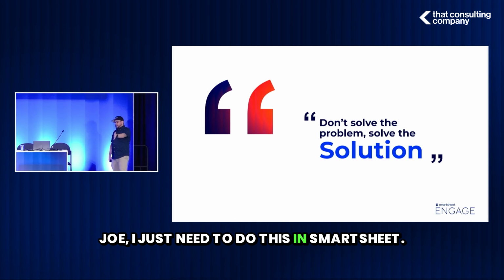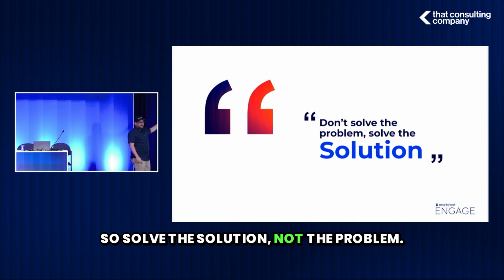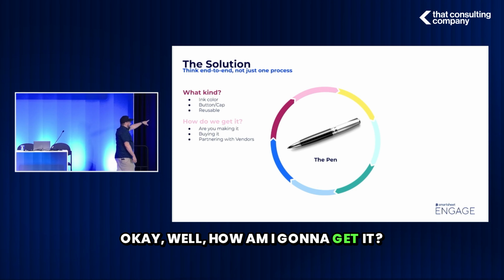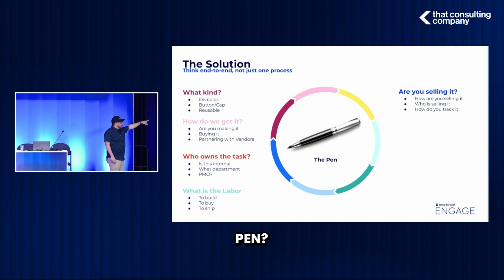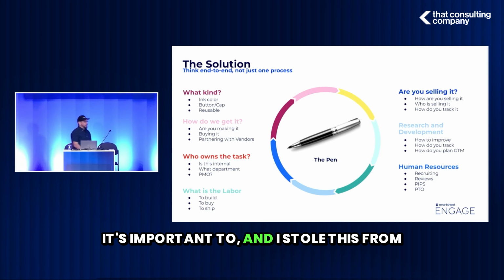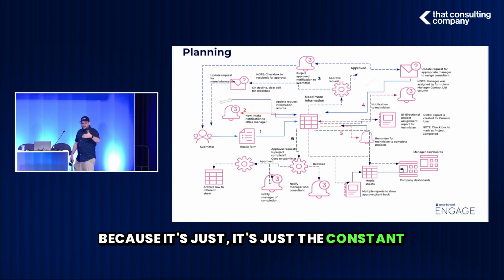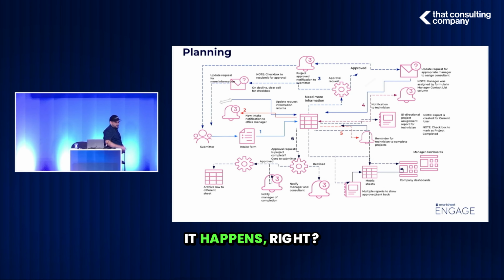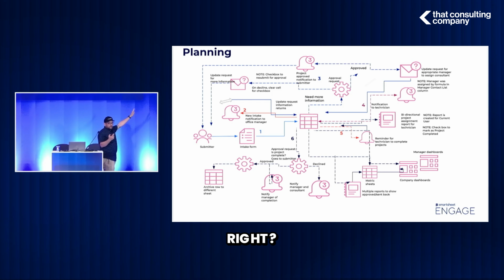Solve the solution, not the problem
A lot of teams start with a specific problem.

They need a Smartsheet build.
They need an automation.
They need a notification.
They need a dashboard.
They need one process fixed.

But if you only solve the immediate problem, you may miss the bigger picture.

In this video, I talk about one of the most important best practices in solution design: solve the solution, not the problem.

That means looking upstream, downstream, and everywhere in between before you build. It means understanding where the process starts, where it ends, who owns each step, what systems are involved, and what happens later when the solution needs to grow.

I also cover why too many notifications can create noise instead of adoption, why dashboards matter, and why cleanup work is part of building a solution that actually lasts.

In this video, we cover:

• Why a simple request is rarely simple
• How to think through the full process before building
• Why “that’s how we’ve always done it” is not enough
• How downstream effects can break a solution
• Why fewer notifications can improve adoption
• Why dashboards should become the place people go to work
• How to design Smartsheet solutions for future phases